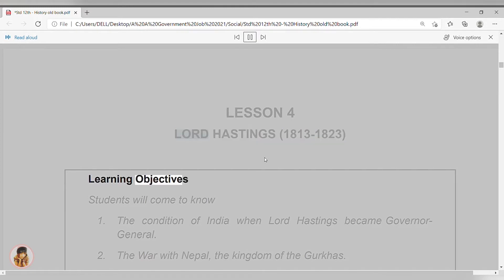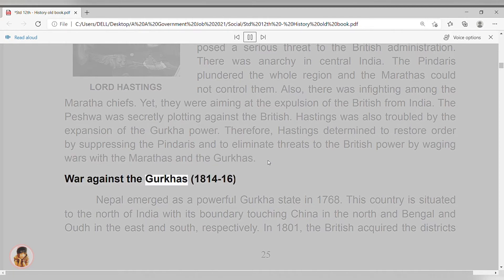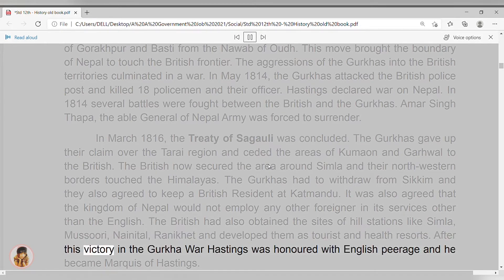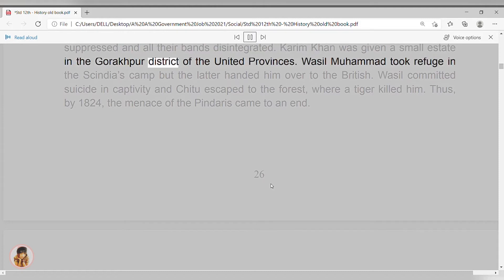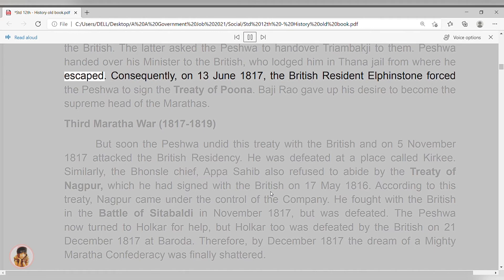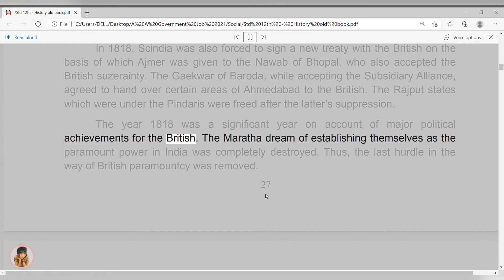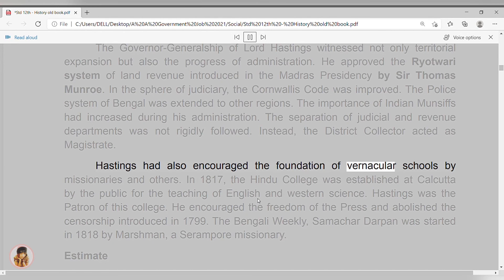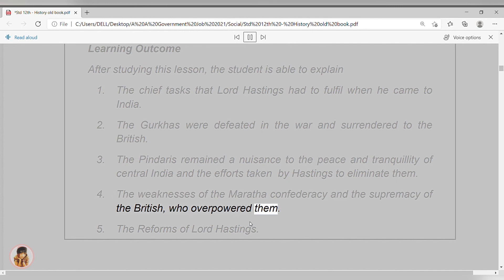Lesson 4 "LORD HASTINGS" 12th Old History Audio Book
Thank you soo much for your support & Love!! 💞💕